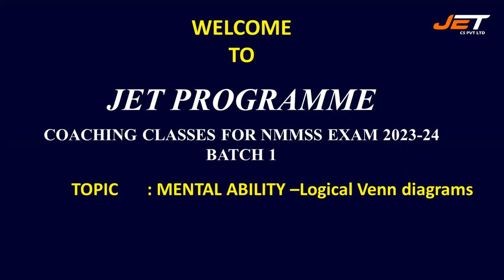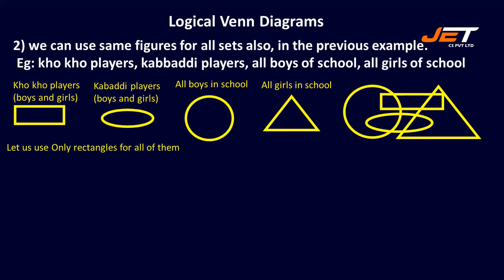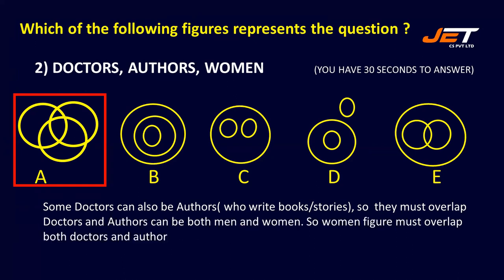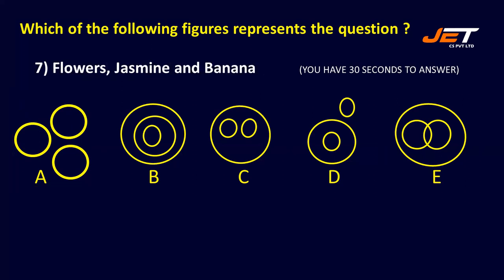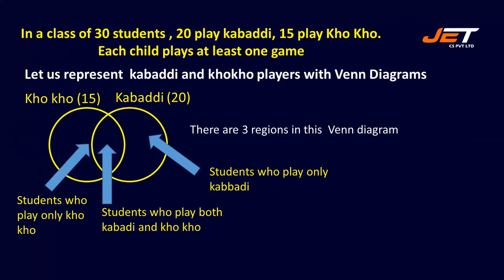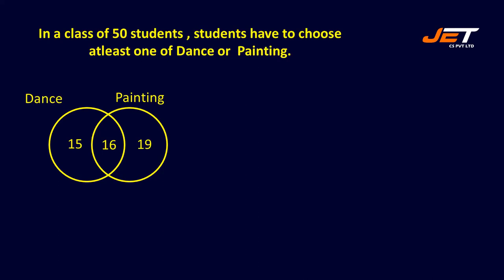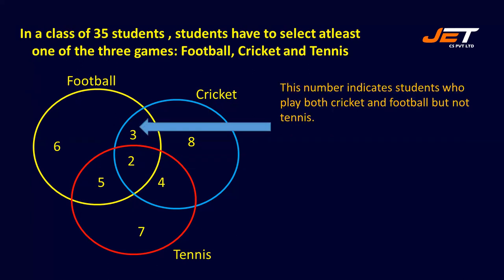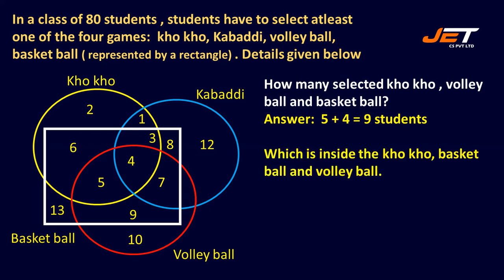NMMS LOGICAL VENN DIAGRAMS. Mental ability can be learnt easily from these videos easily.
Logical Venn diagrams are explained elegantly in this video. This will be helpful for those who are appearing for various quantitative exams